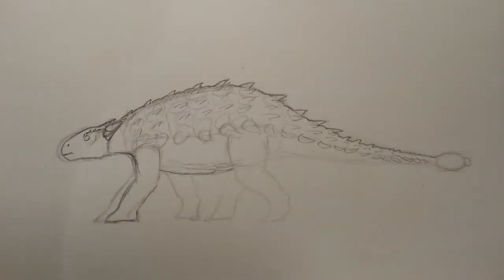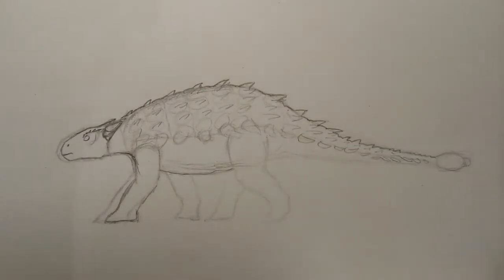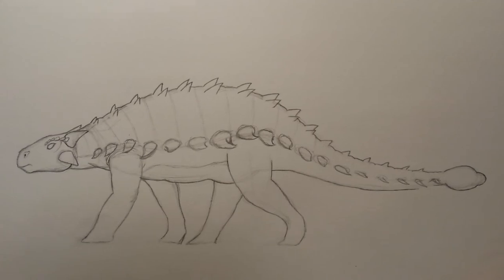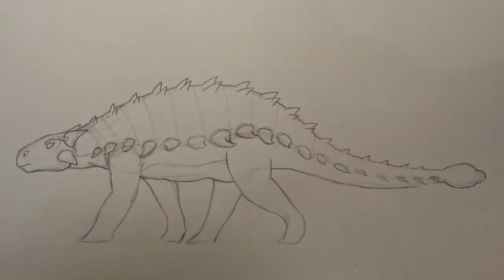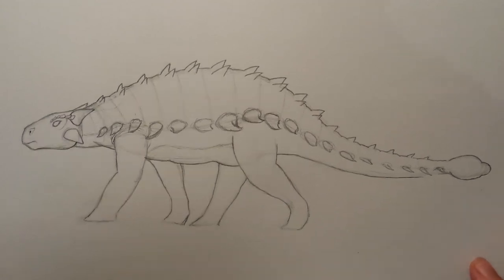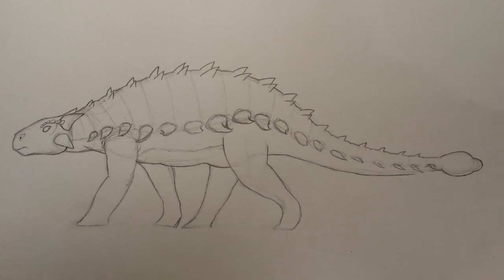How to draw the ankylosaurus from j.p part 1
How to draw jurassic park/jurassic world